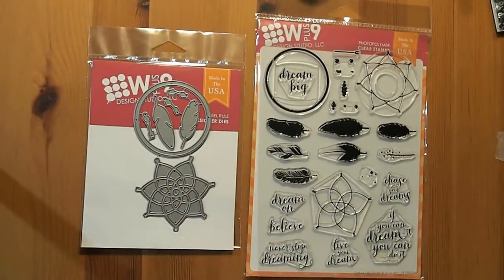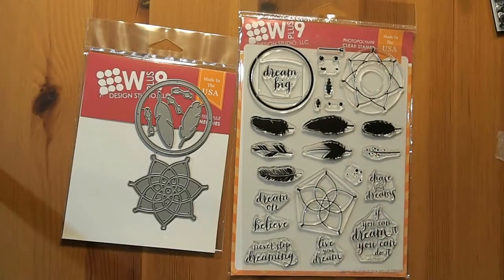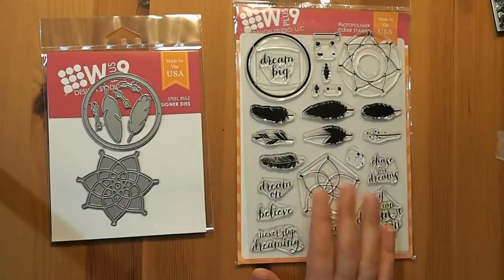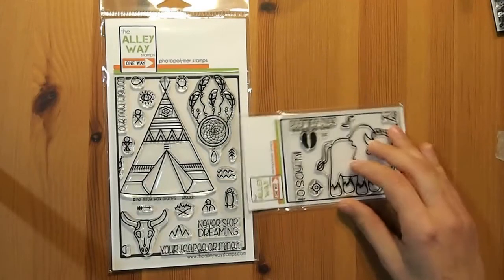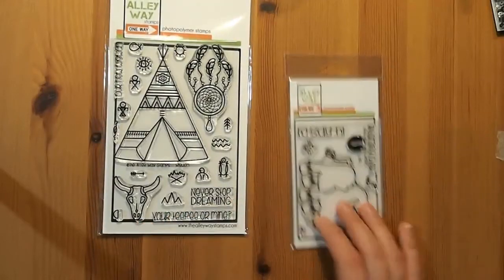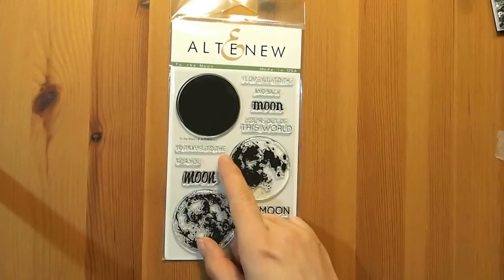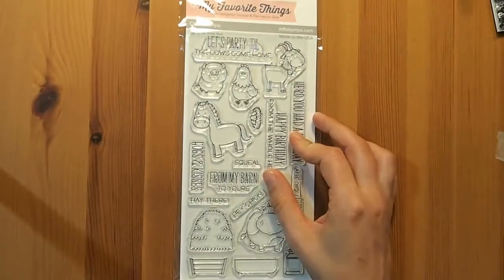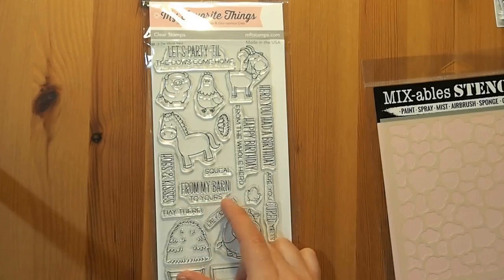Haul June 2015 Part 5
Mega Simon Says Stamp Haul plus 2 smaller hauls. One from Create a Smile & the other from craftonline.com.au. SSS includes mama elephant, WPlus9 and more.